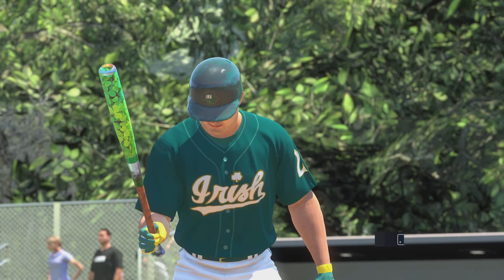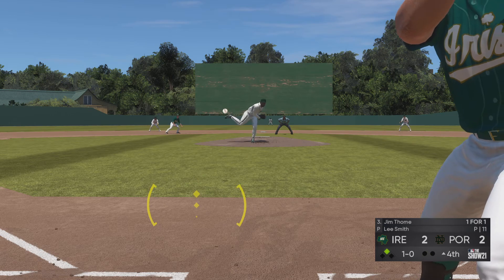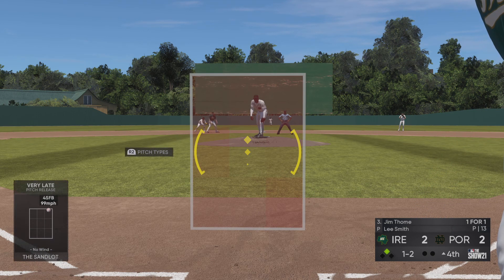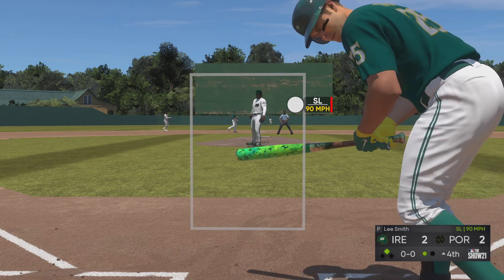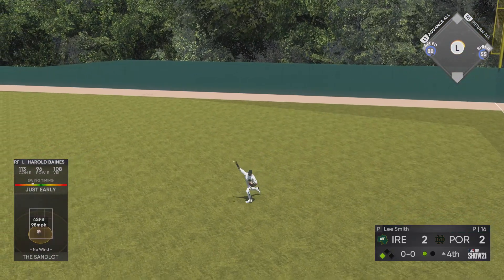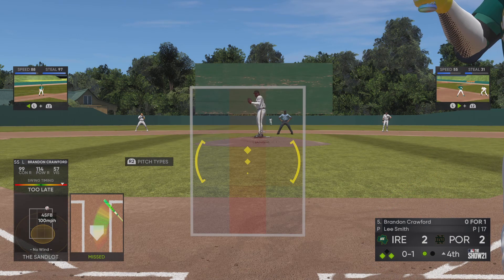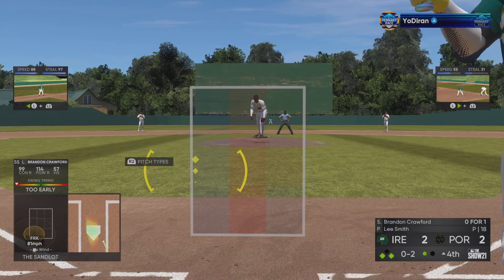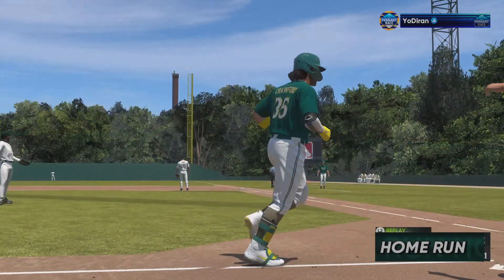We all know what "Lost Connection" really means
It really means Rage Quit, right?